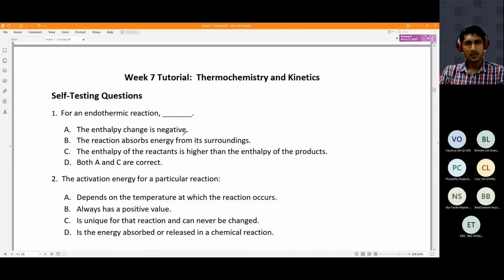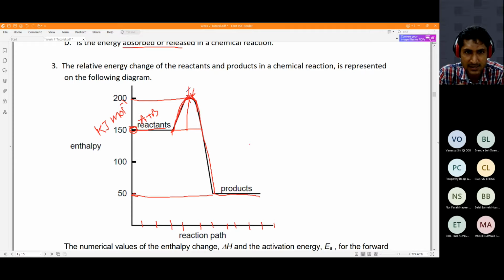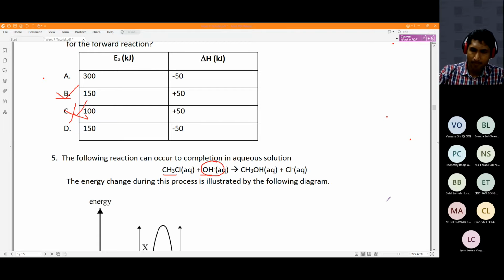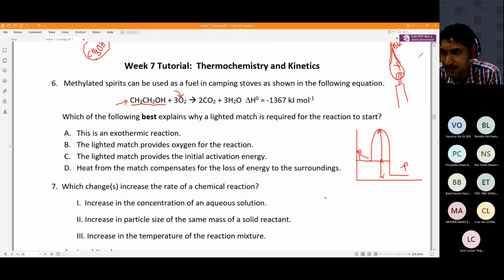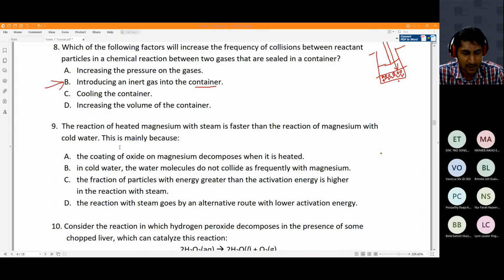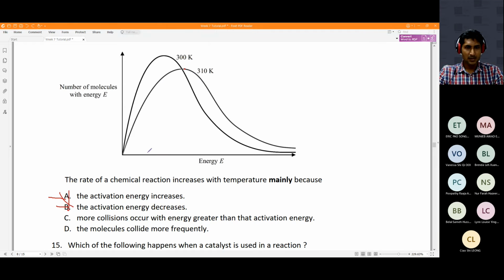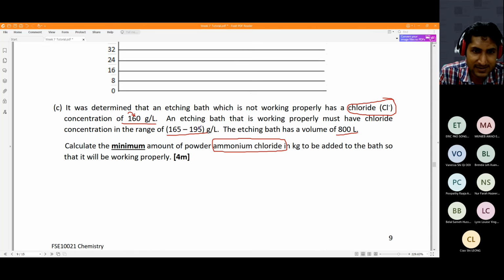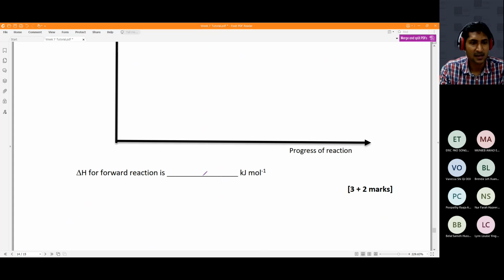FSE10021 Chemistry foundation Live session Tutorial 7